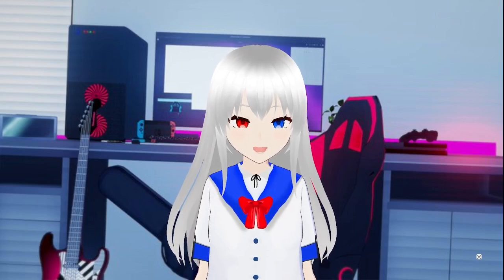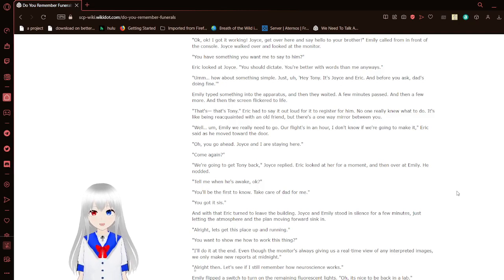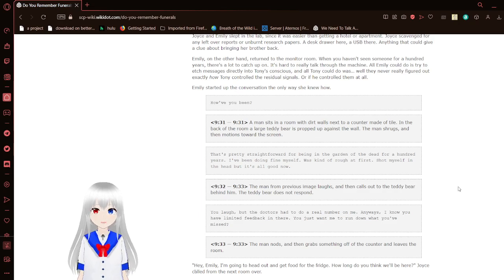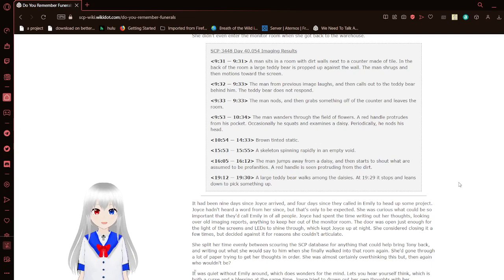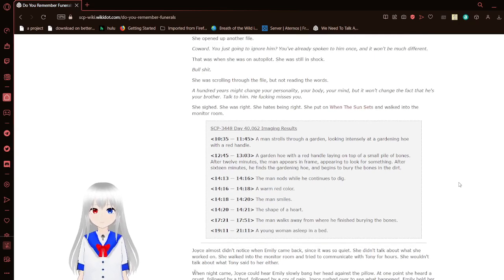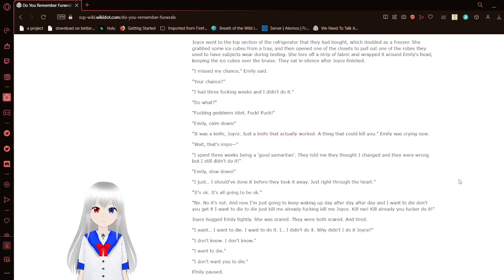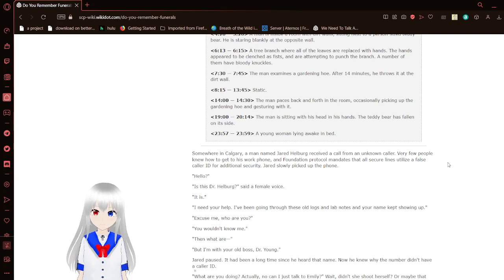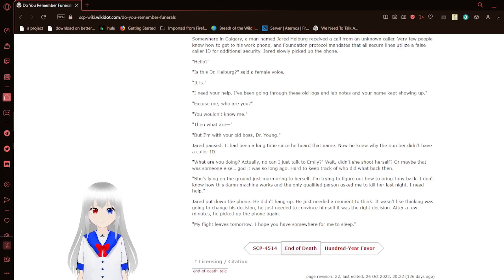Haku reads End of Death: Do you remember funerals? (Season 2 Part 2)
I don't have much to say tbh